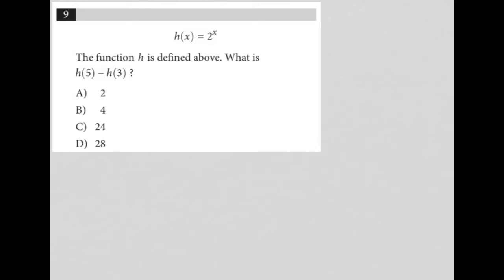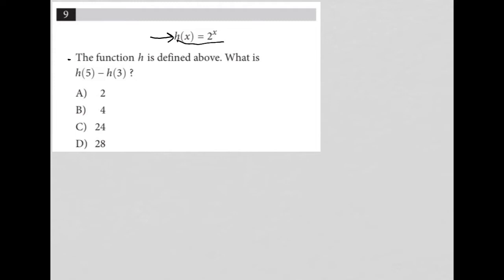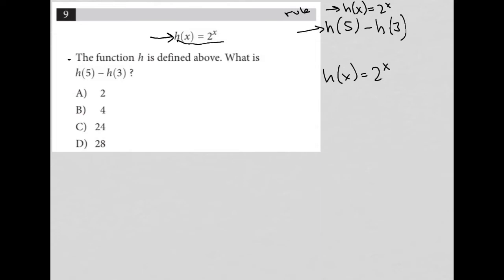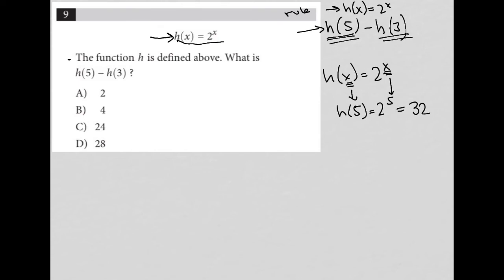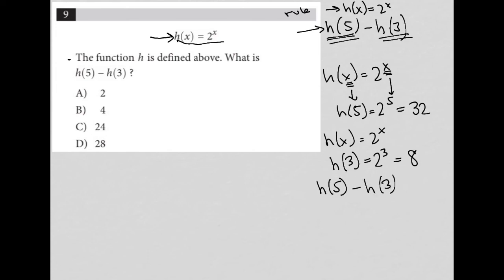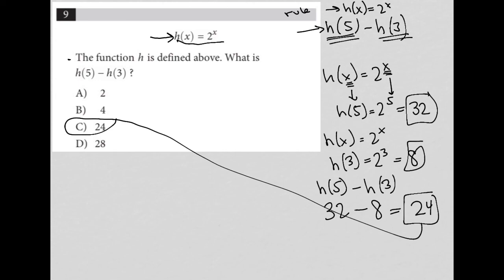h(x) = 2^x. The function h is defined above. What is h(5) - h(3) ?